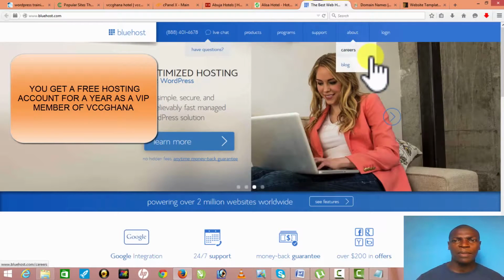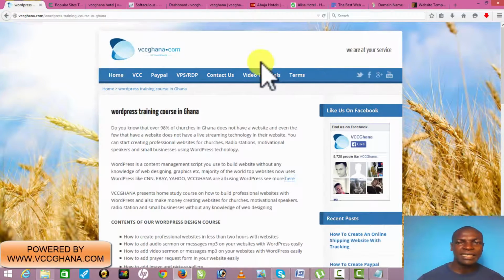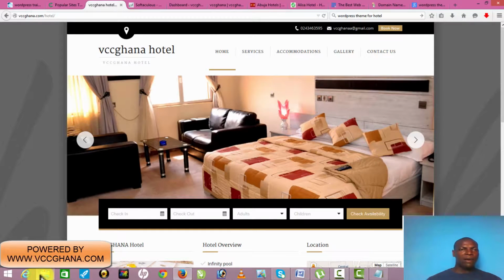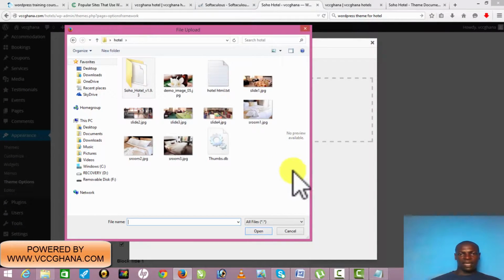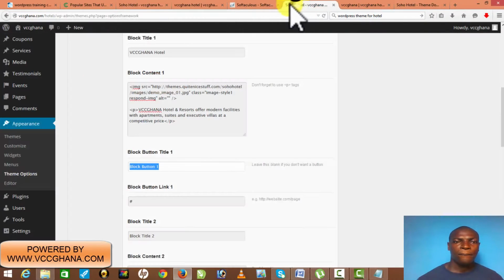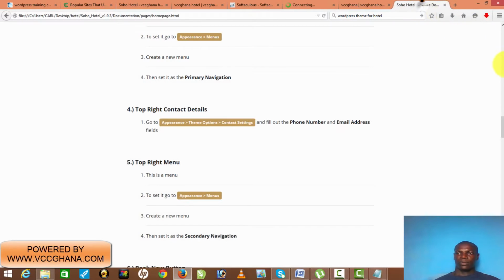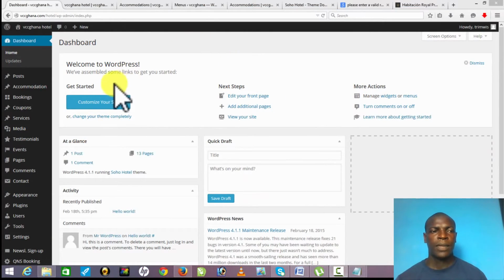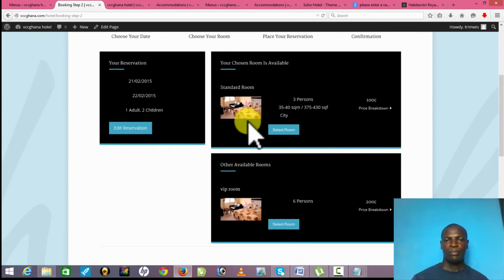wordpress tutorial - tutorial to create hotel website with wordpress 2017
wordpress tutorial - tutorial to create hotel website with wordpress 2017 - how to create hotel website with wordpress i 2017 wordpress tutorial.

designing a website is not always the easiest thing to pull off but that is preciously why i created this how to design a website with wordpress 2017 tutorial video.
guide on how to create hotel website with wordpress i 2017 wordpress tutorial .